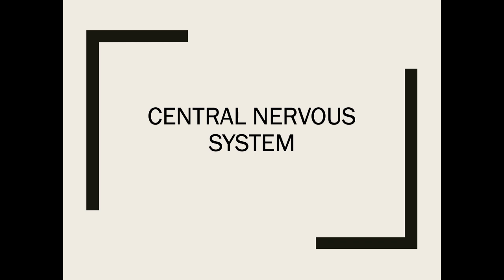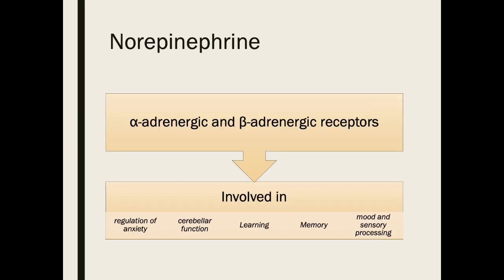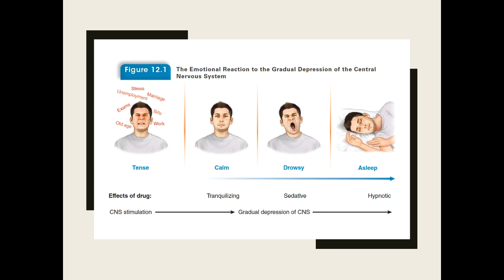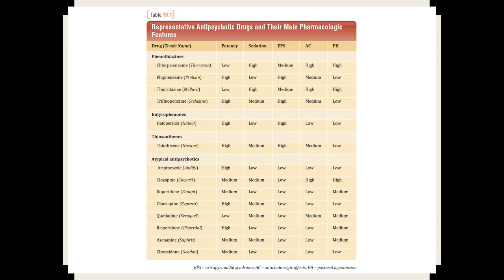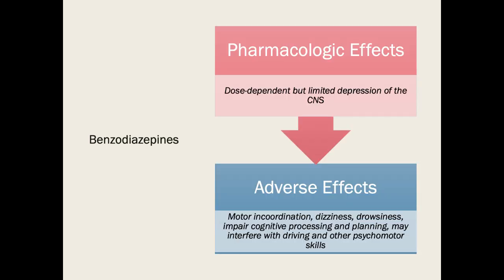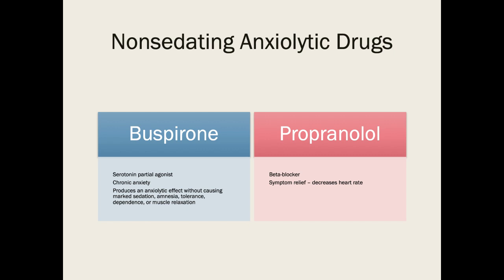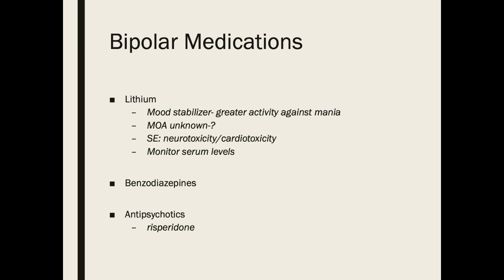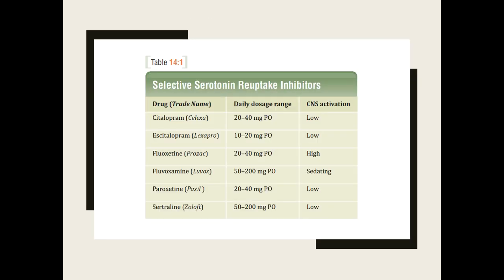Central Nervous System - Part 1